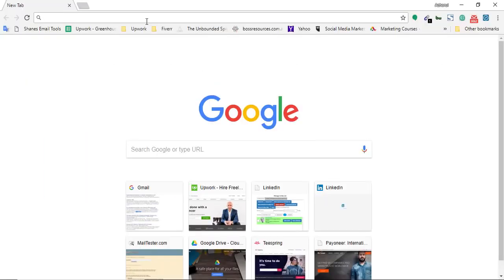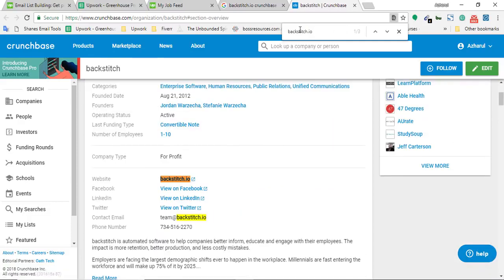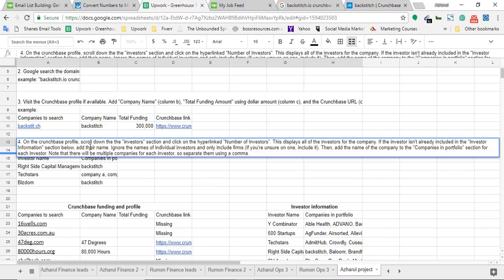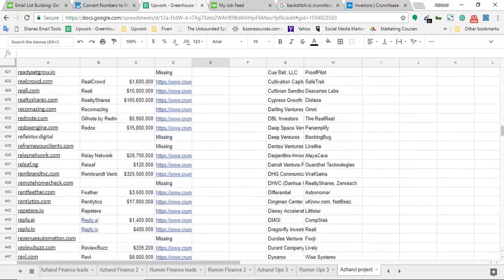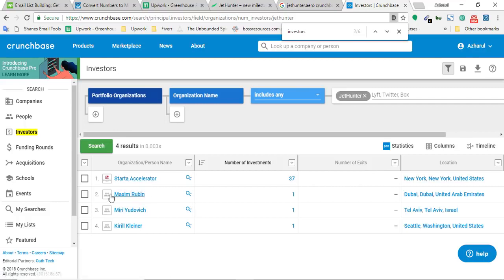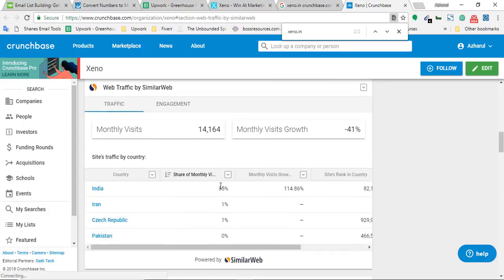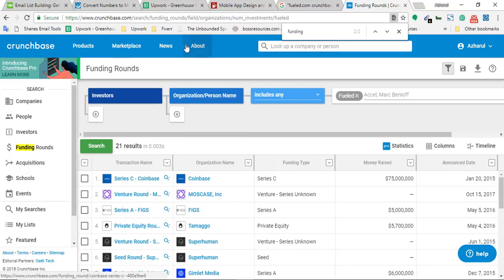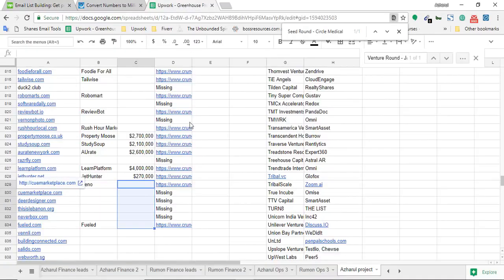Online Data Entry Work Best Tutorial For Beginners How to Do Data Entry Jobs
For Freelancer.com

How to do Data Entry Jobs Online, How to Find Data Entry Jobs Online... How to work on data entry project?